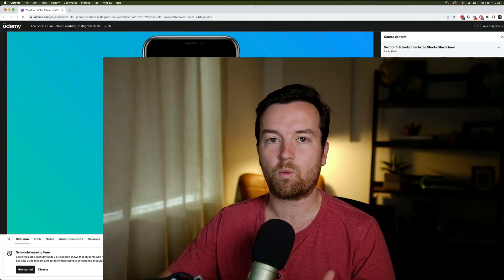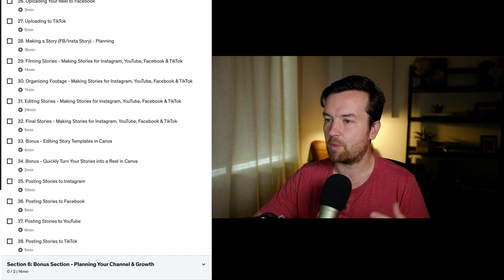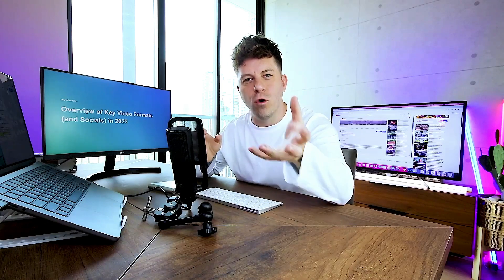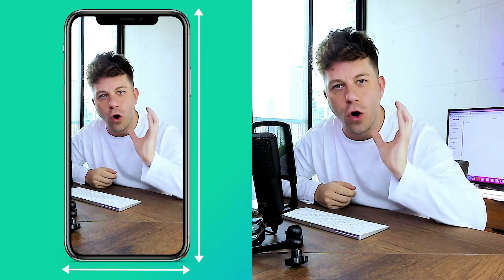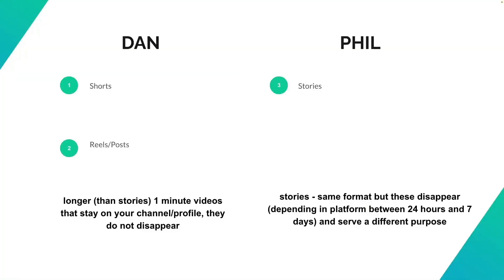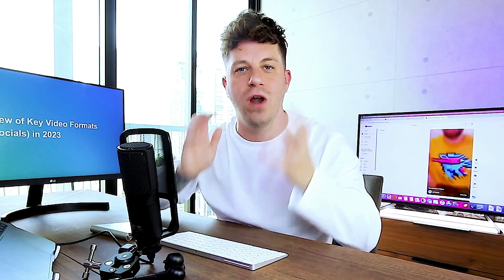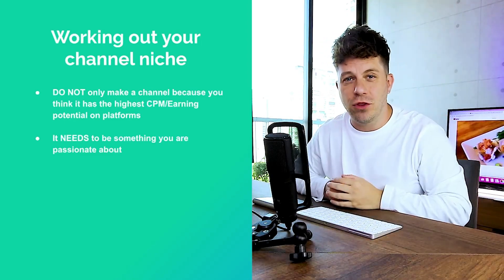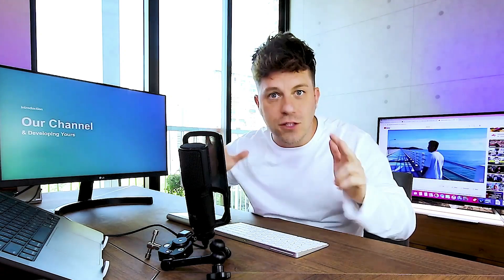Unveiling Our New Shorts Film School: Everything You Need to Know 🎬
⚡ Start 150+ Premium Courses for FREE with our NO-STRINGS 30-day Free Trial Our 🎉 brand new 🎉 Shorts Film School is the perfect course to learn how to make Shorts, Reels & Stories for YouTube, Instagram, Facebook & Tik Tok. Join today for only $9.99 during launch week

Do you want to learn how to make captivating video shorts & reels so you can crush it on social media?

Do you want to use stories to connect with your audience?

Are you struggling to keep up with the latest social media trends on Instagram, TikTok, and YouTube?

But you want to grow your brand to grow a business, increase your earnings, or simply connect with more people.

If this sounds like you, then The Shorts Film School is the perfect course for you.

Whether you’re a personal brand or a business looking to jumpstart your Instagram, YouTube, Facebook or even TikTok channels, this is the perfect course for you.

Our goal for you with this course:

Understand exactly what reels/shorts & stories are. Know how & why to use each type of post.

Know what equipment you need to make captivating shorts on any budget (you don't need expensive gear to succeed!)

Learn how to properly plan your content with research in your specific niche, so you aren't wasting any time or energy on things that won't work.

Master the structure of a short/reel so it instantly engages a viewer, and keeps them entertained

Use stories to build a better connection with your audience & drive traffic to your most important content

Know how to use each app (YouTube, Instagram, Facebook & Tiktok) to upload & create shorts & stories

Learn how to create a short / reel across that you can repurpose across all social media platforms for maximum exposure

Watch the free preview videos to start learning!

Once you enroll, you’ll get instant access to hours of easy-to-watch video lessons, practical activities, downloadable resources to help you out, and premium support if you ever get stuck!

Hours of easy-to-watch video lessons

Downloadable course workbook with top tips from every lesson

Instructor support if you have any questions

This is a practical, real-world course.

Everything we teach in this course is based on the real world success or our own channels, as well as the most popular creators out there. We include several case studies on our own brands so you see exactly how we put what we teach into practice.

Also, we'll be walking you through the creation of a 'short' & series of stories from planning to posting, so you can see our entire process. Uniquely in this course, you'll learn how to repurpose your short / reel across all social media platforms so you only need to create one amazing reel and you can post this everywhere for maximum exposure.

Key course topics:

Social media marketing doesn't have to be complicated. We will show you what actually works on YouTube, Instagram, Facebook & TikTok.

YouTube Shorts & Stories

Instagram Reels & Stories

Tiktok Videos

Facebook Reels & Stories

Content planning

Video production

Video editing

YouTube marketing